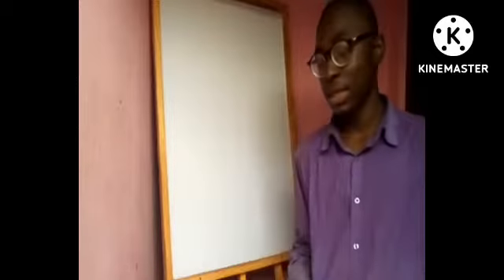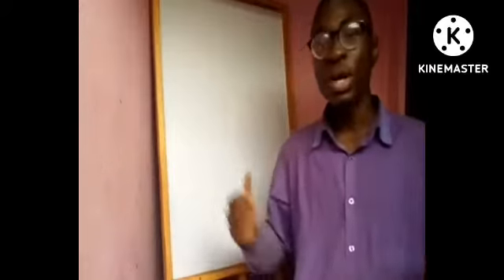Crash mathematics for SS2: EP 16; Transformation Geometry